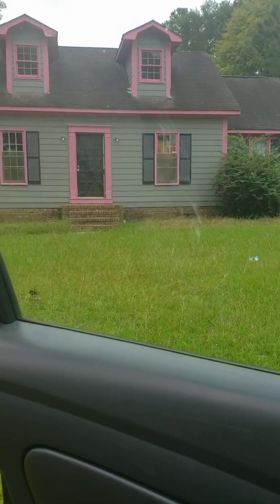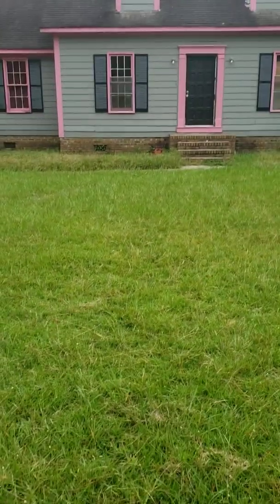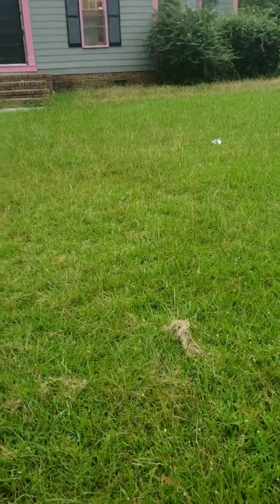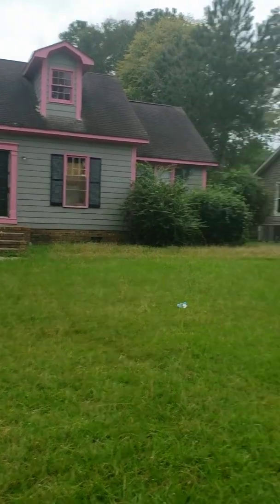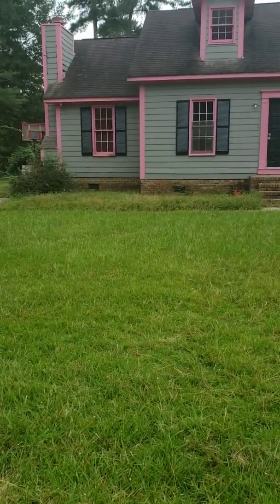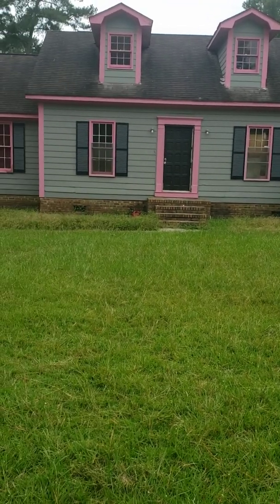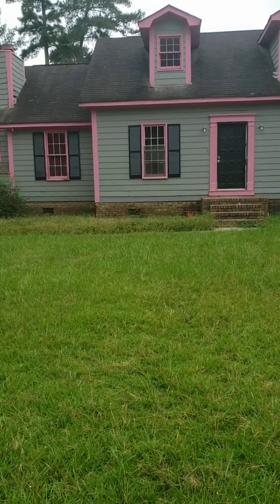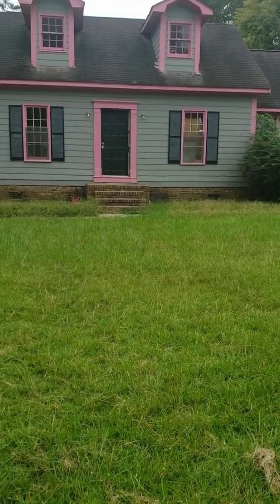Ep: 49 - Looking at potential vacant/distressed properties (Deal Finder a.k.a. Bird Dog tutorial)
Explaining how to become a Deal Finder (a.k.a. Bird dog) for a Real Estate Investor.

If you are in South Carolina (or surrounding areas), go Click on the "Make Extra Money" tab.  Then click on the "Deal Finder" sub-tab for more information on ways to become one of our Deal Finders and possibly make some money with us.

My ideas on ways to close the wealth gap.

Consultation (You can setup an appointment with me if you have any basic Real Estate Investing Questions)

I use the Deal Machine App to help me send postcards to potential motivated sellers for possible wholesale deals.  If you would like a nice discount on this app feel free to click on the

Check me out on The Robinson's Faith, Family, and Finance YouTube channel talking about real estate investing.